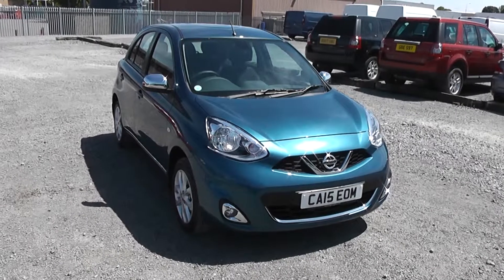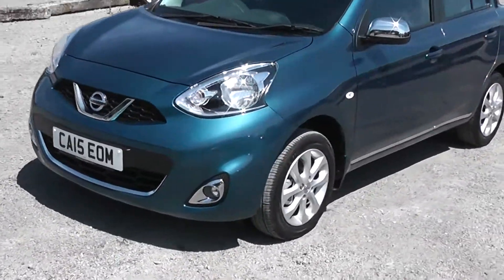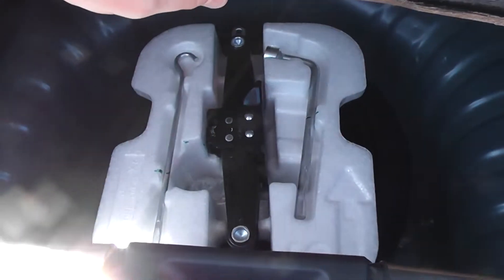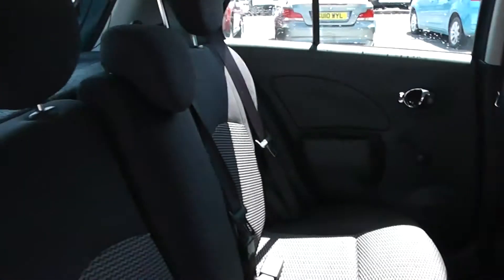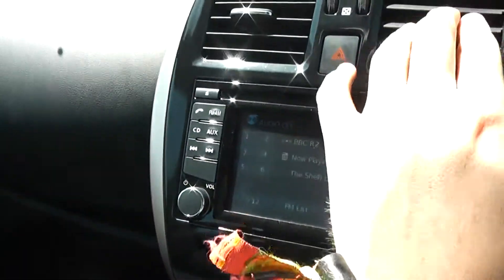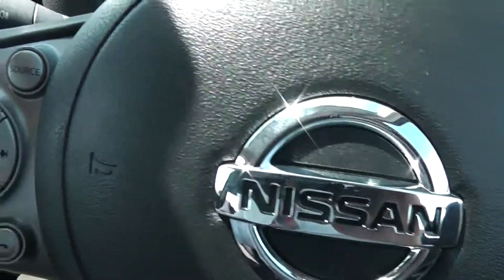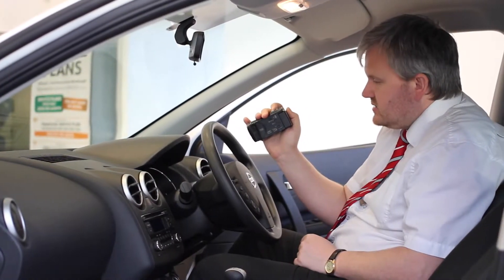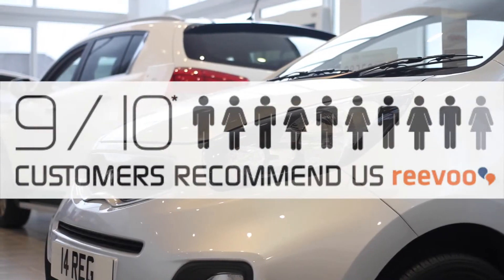Wessex Garages | Pre-reg Nissan Micra at Hadfield Road, Cardiff | CE15EOM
You are viewing the Nissan Micra Acenta 1.2 Petrol model, with an Automatic Gearbox finished in Pacific Blue at our showroom on Hadfield Road in Cardiff.